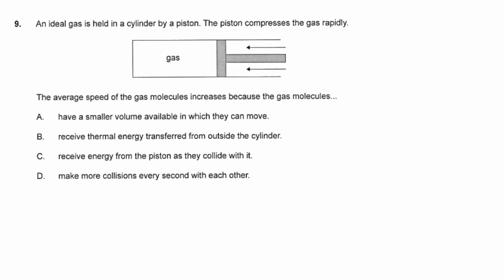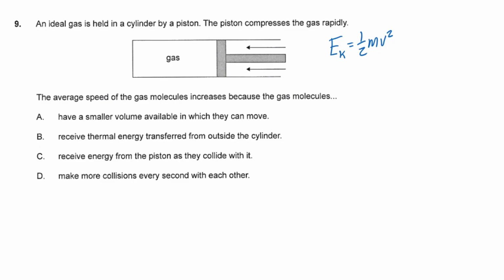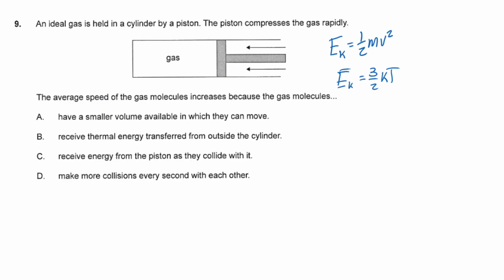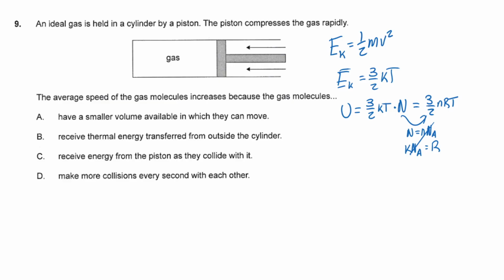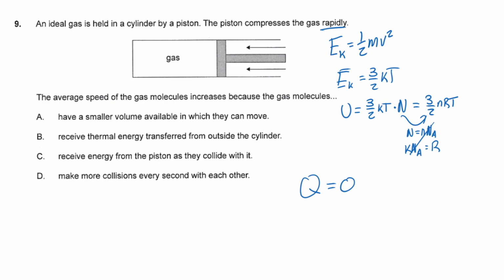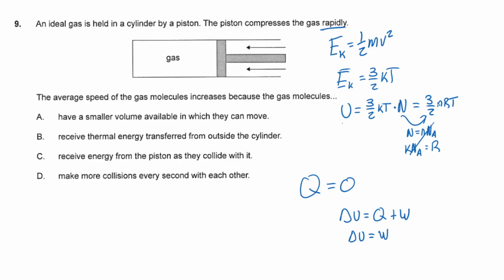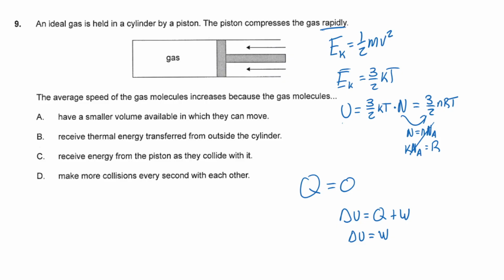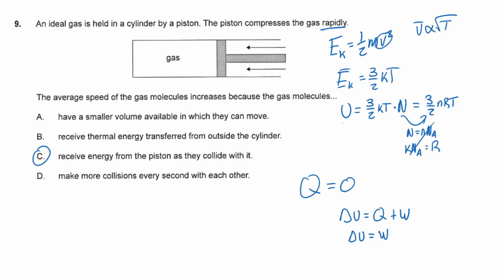IB Physics M25 TZ2/TZA SL & HL Paper 1a Question 9 (SL) & 12 (HL)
An ideal gas is held in a cylinder by a piston. The piston compresses the gas rapidly. The average speed of the gas molecules increases because the gas molecules...
A. have a smaller volume available in which they can move.
B. receive thermal energy transferred from outside the cylinder.
C. receive energy from the piston as they collide with it.
D. make more collisions every second with each other.